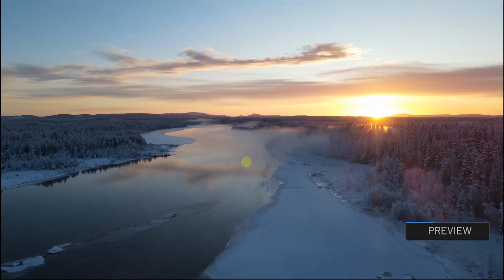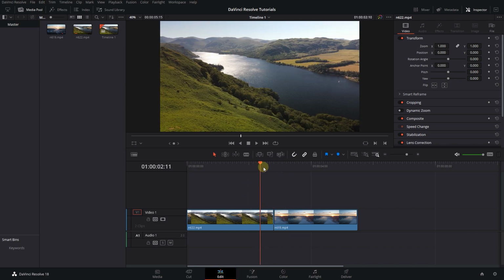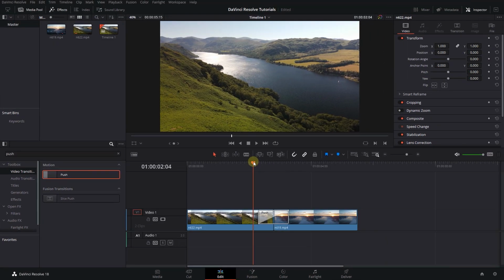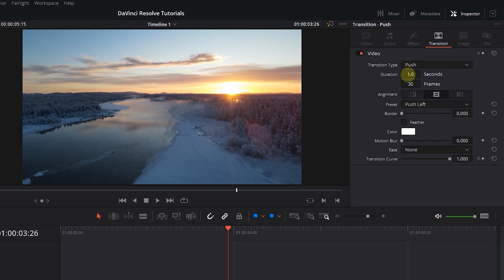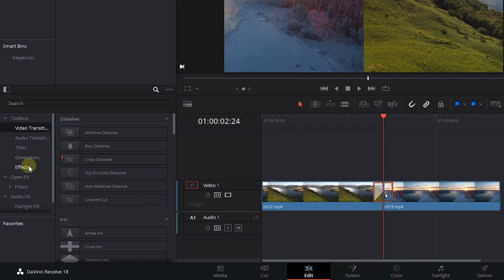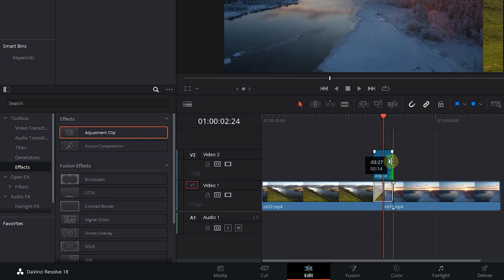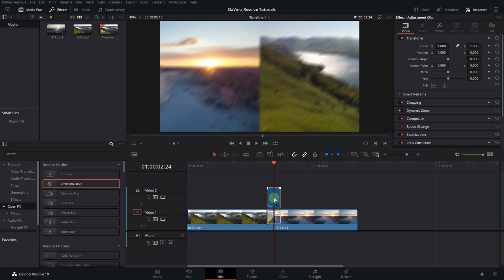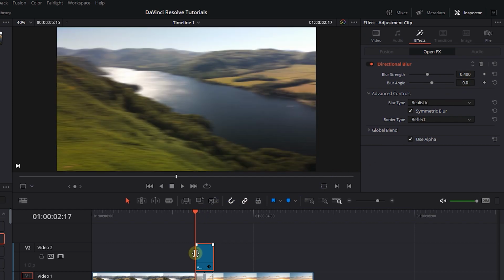WHIP PAN TRANSITION Between Clips in DaVinci Resolve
To create a whip-pan transition in Davinci Resolve, add two videos to your timeline and place a 'push' transition between them. Customize the transition by adjusting its duration and adding an adjustment clip with directional blur for a smooth effect.

 How to Create WHIP PAN Transition in Davinci Resolve Chapters:
00:00 use push transition in davinci
00:31 add adjustment clip
00:43 add directional blur in davinci
00:53 animate blur

To begin, in DaVinci Resolve, you can easily create a whip pan transition between two videos. First, add the two videos to your timeline. Once they are in place, navigate to the effects panel and click on video transitions. Now, search for the "push" transition. Drag and drop the push transition between your videos on the timeline.

Now, it's time to customize the transition. Click on the transition and go to the inspector panel. Set the duration of the whip pan transition to 0.5 seconds. Next, move the play head to the point between your clips where you want the transition to occur.

In the effects panel, clear the search box and click on effects. Drag and drop an adjustment clip above the videos on the timeline. Adjust the duration of the adjustment clip to match the duration of the whip pan transition. Open the FX options and find the directional blur effect.

With the adjustment clip selected, access the inspector and click on the effects tab. Set the blur angle to 0. Now, move the play head to the start of the adjustment clip. Set the blur strength to 0 and add a keyframe by clicking on the diamond button. Now, move the play head to the center between your clips and increase the blur strength to 1. Finally, move the play head to the end of the adjustment clip and set the blur back to 0. Voila! You have successfully created a whip pan transition with a touch of blur in just a minute using DaVinci Resolve.